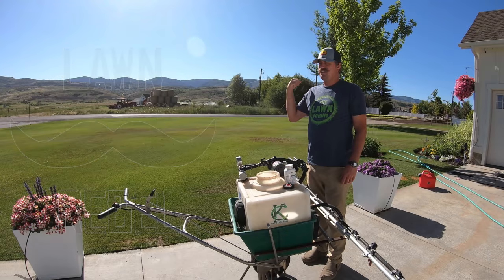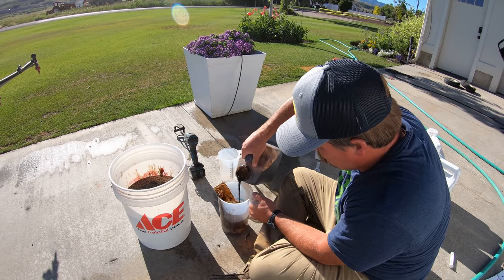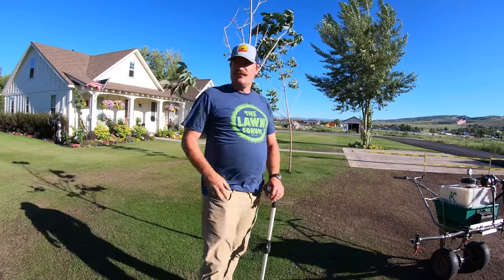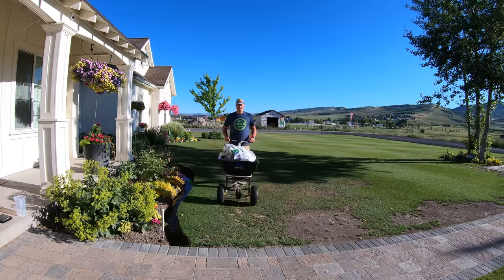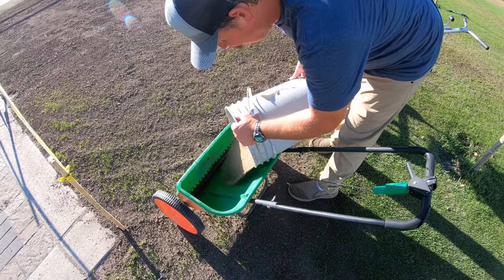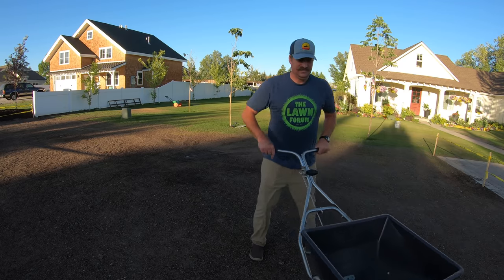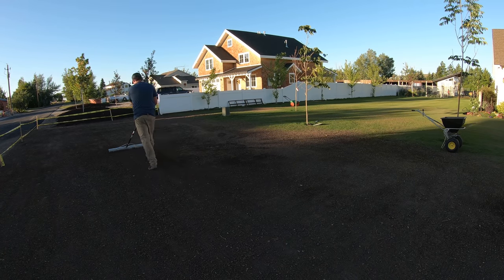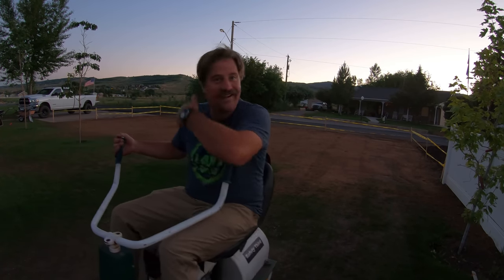HOW TO Plant a NEW LAWN from SEED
How to plant a new lawn from seed. This is not as hard as you might think that it is. It takes time and effort. Using the tenacity is key to keeping the weeds out of the new lawn and preventing them from growing.

Spyker Ergo-Pro Walk-Behind Broadcast Spreader - 80-Lb.
Measuring Pitcher